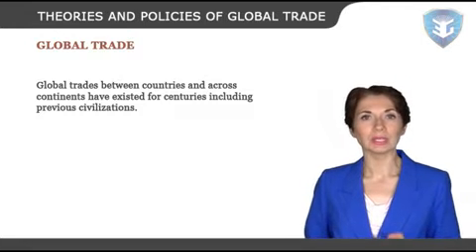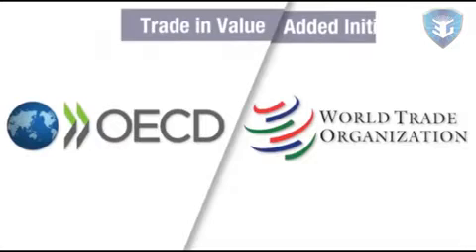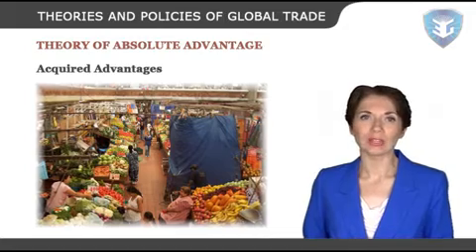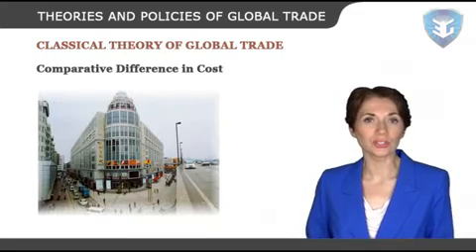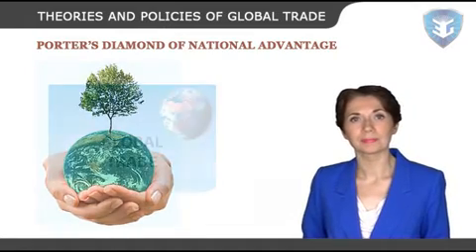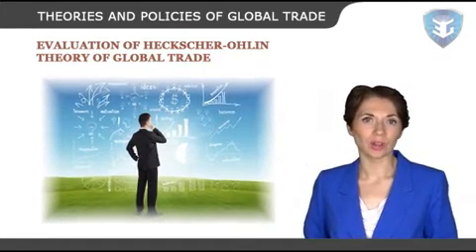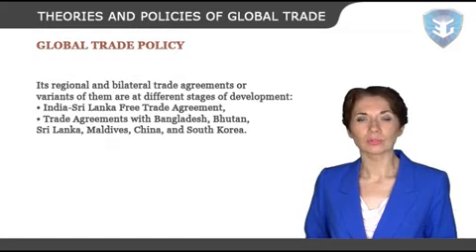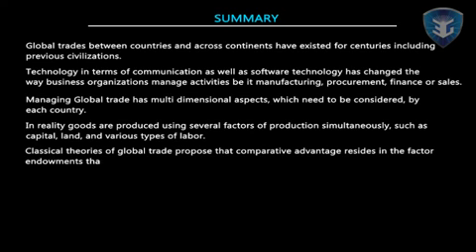THEORIES AND POLICIES OF GLOBAL TRADE